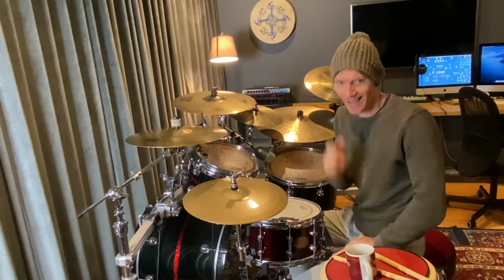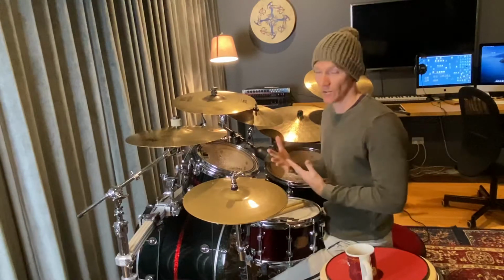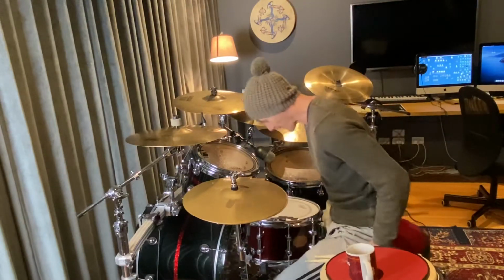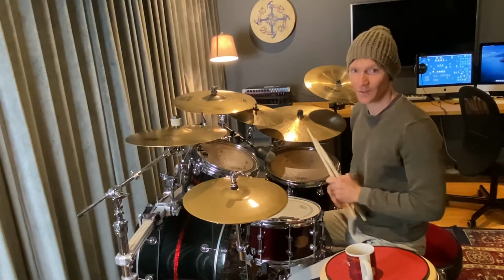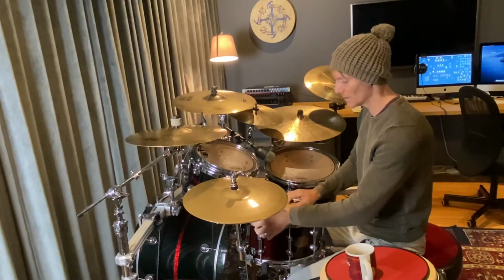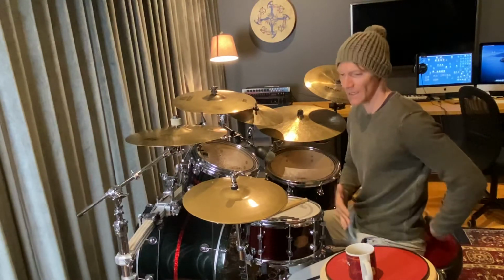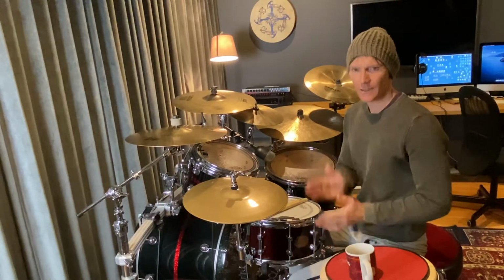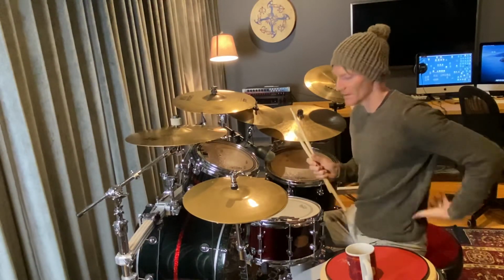Set up Part 1: Seat Position.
How close is too close? Here I demonstrate figuring out drum seat position.